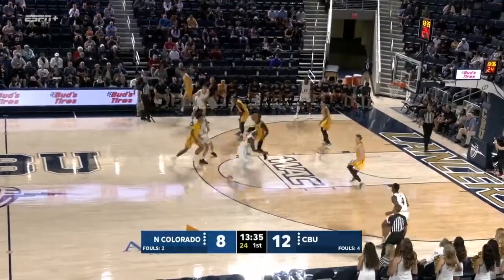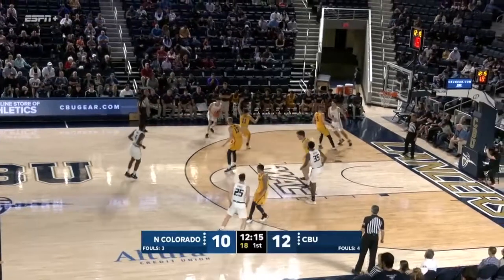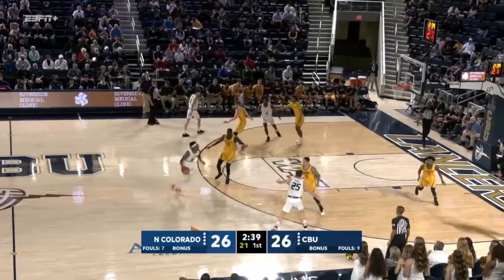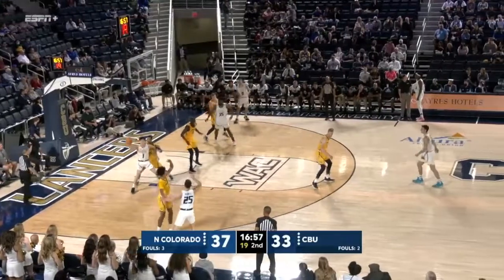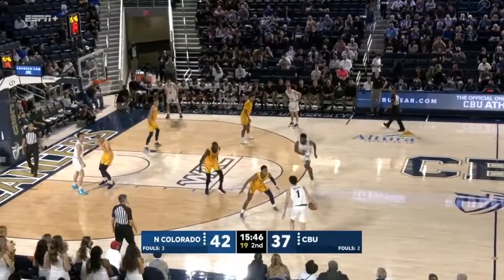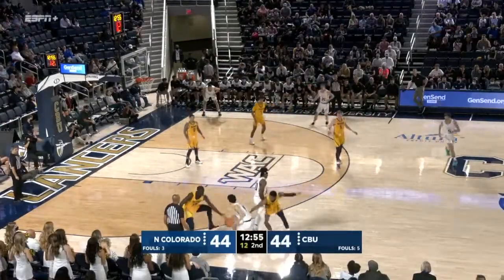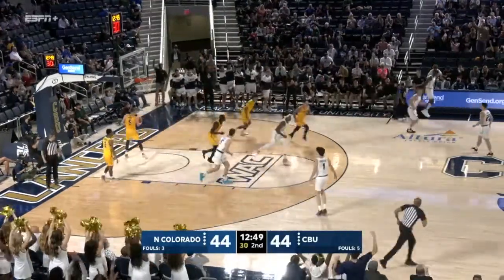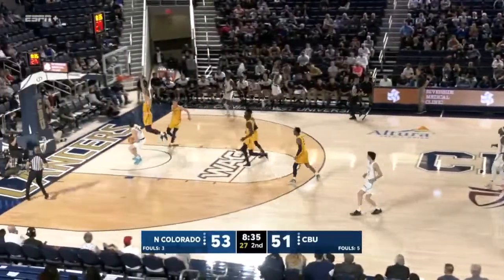Pro Insight: Tale of the 📼 | 2022 NBA Draft Edition | Taran Armstrong | 11.21.21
💡 California Baptist vs. Northern Colorado, 11.21.21
💡 19p-6r-5a-1s-1b 7-11 FG, 2-4 3FG)

This video and our YouTube channel in general may contain certain copyrighted works that were not specifically authorized to be used by the copyright holder(s), but which we believe in good faith are protected by Section 107 of the U.S. Copyright Act which recognizes “fair use” for reasons such as criticism, comment and news reporting.